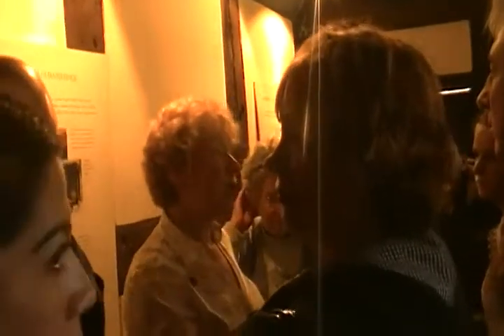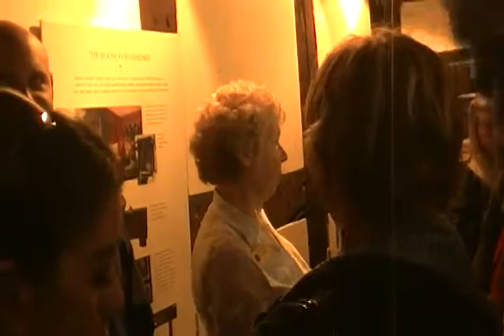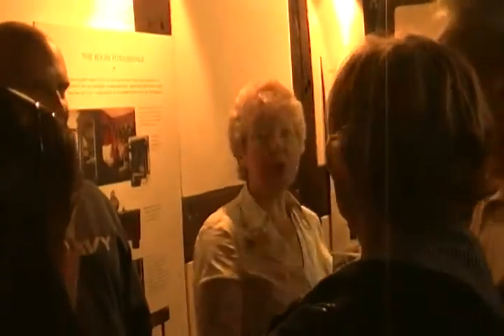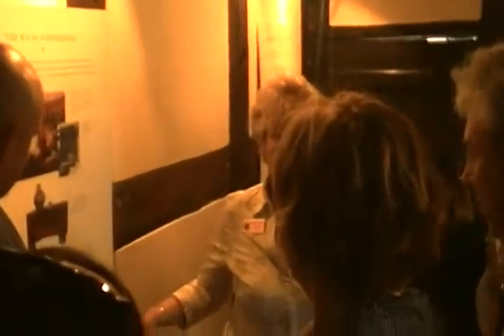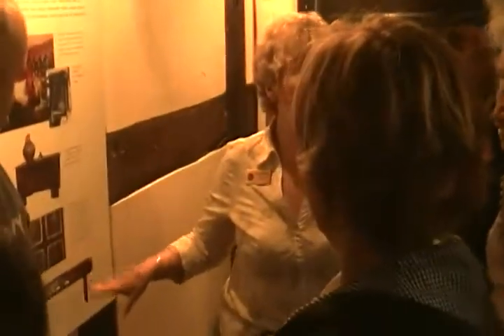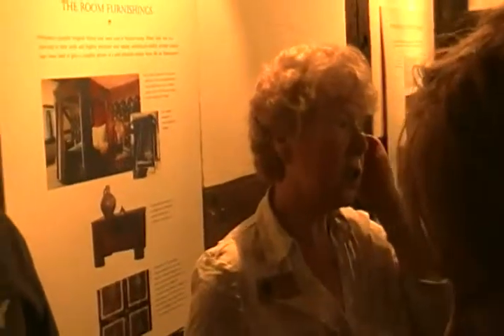SHAKESPEARE'S HOME.MP4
The description of Shakespeare's home where he was born and grew up